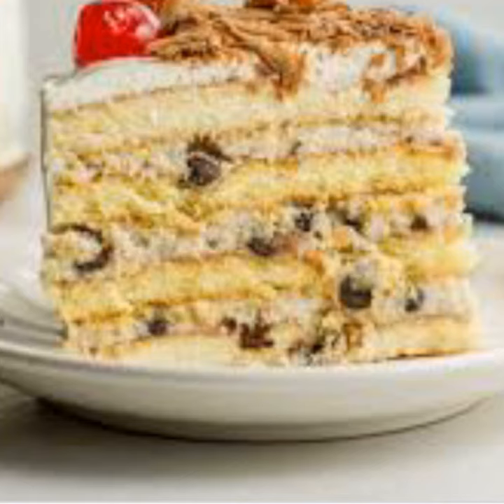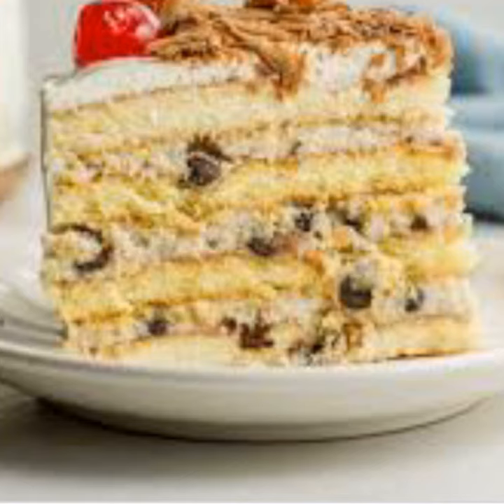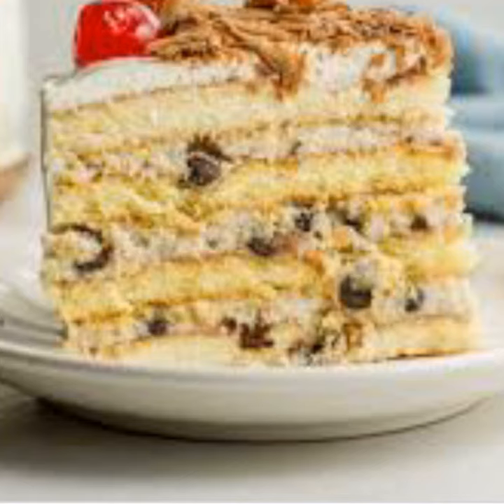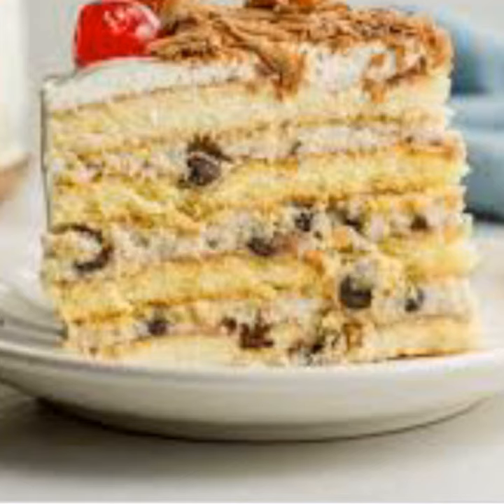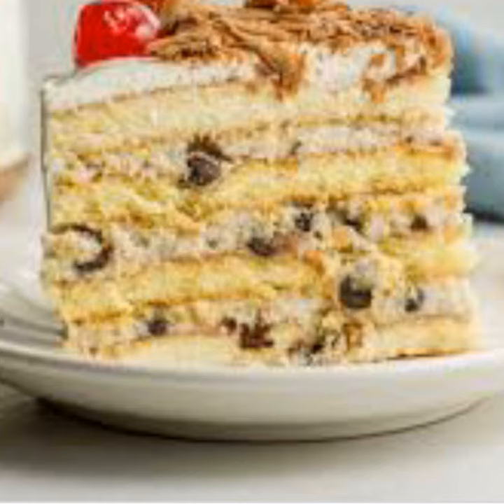Cassata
Where did Cassata Originated and key ingredients